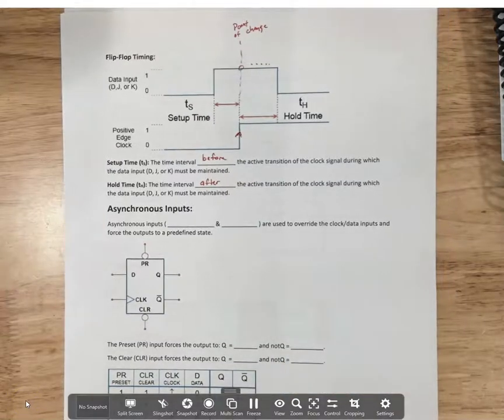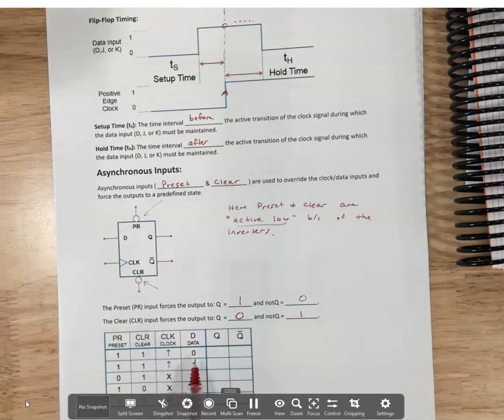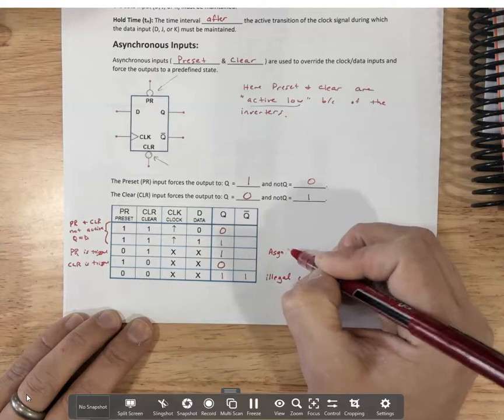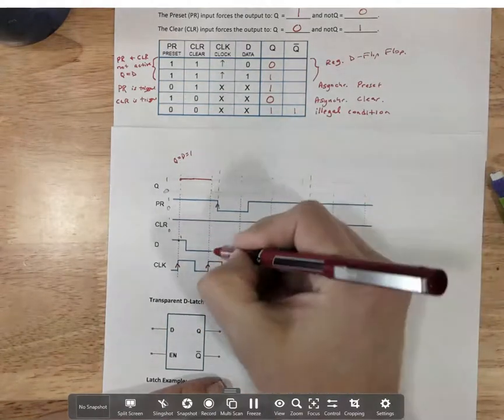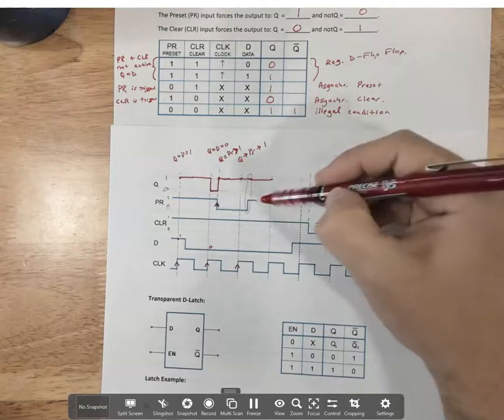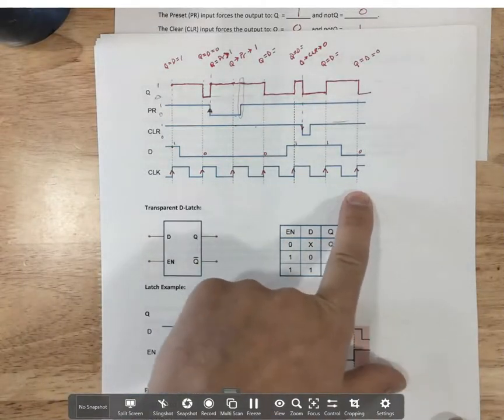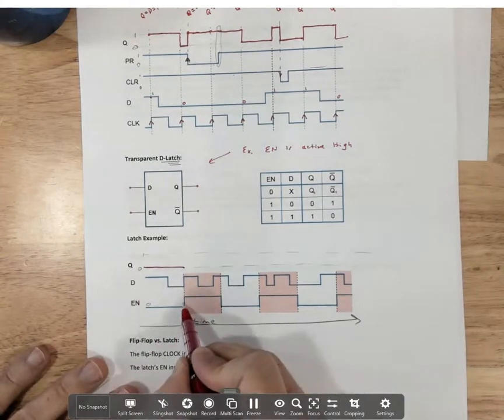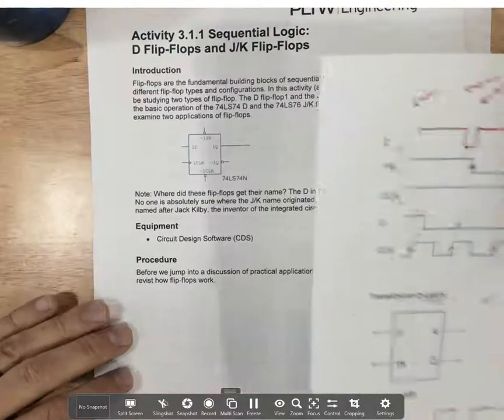3.1.1 Flip Flop and Latches Part 2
Day 2 Notes for DE Flip Flops and Latches